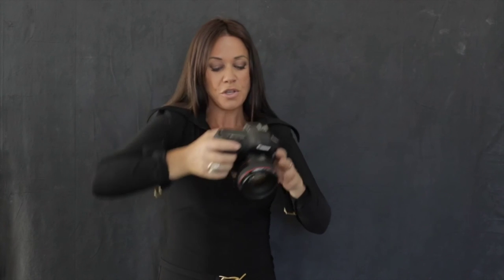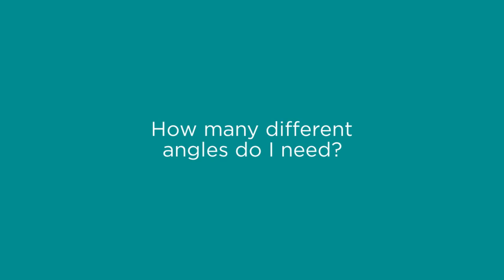How To Make A Behind The Scenes Video With Sue Bryce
In this video guide, Sue Bryce explores different ways you can capture yourself and your clients to create dynamic behind-the-scenes videos.

og in to Animoto and choose one of our storyboard templates or start from scratch with one of our stunning video styles. Then upload your photos to create a captivating slideshow in a matter of minutes.